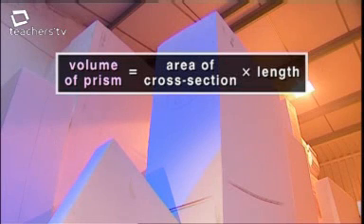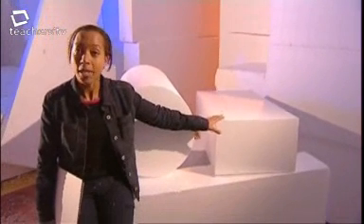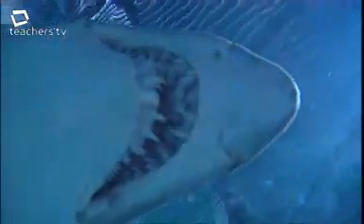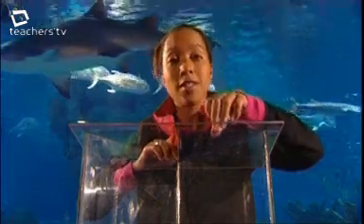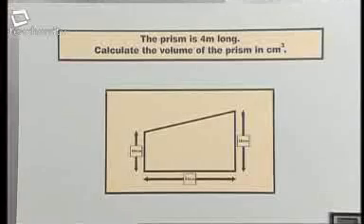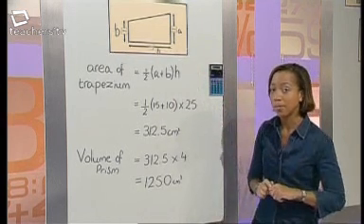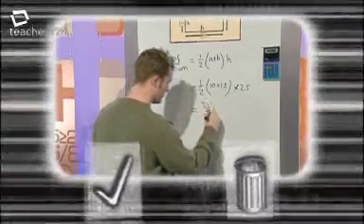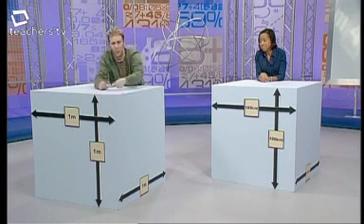Volume of Prisms